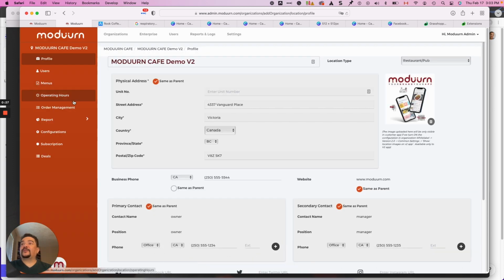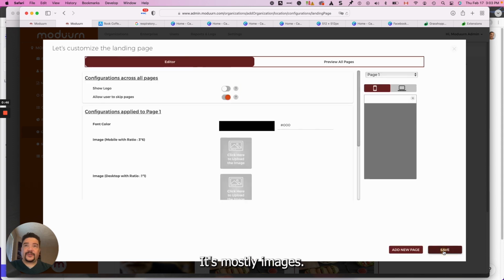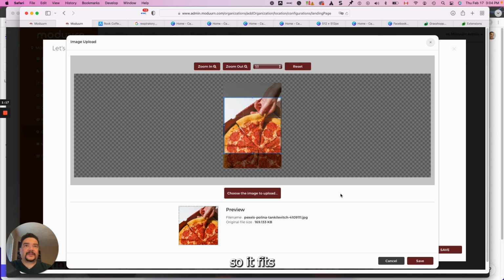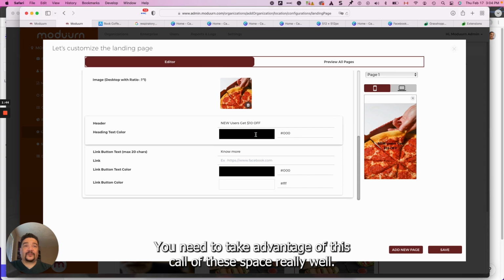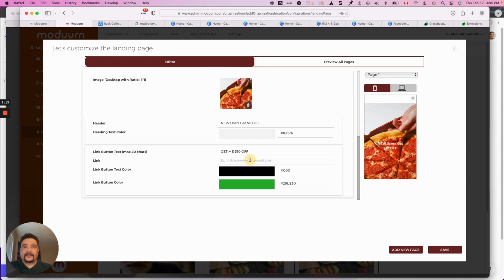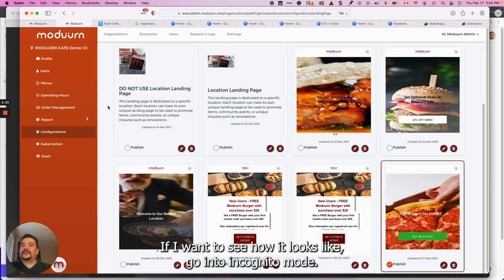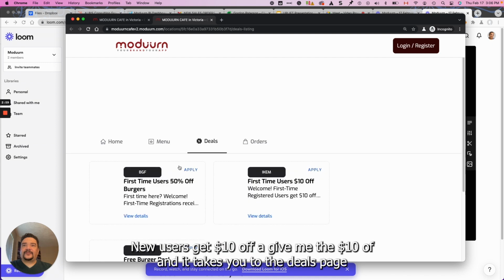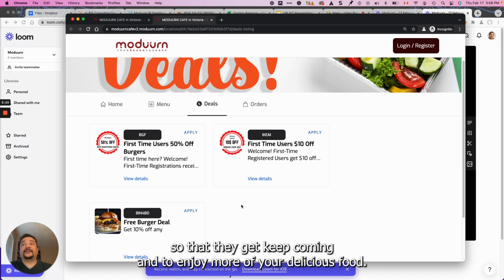Moduurn platform: How to create a landing page using template 2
Hi, everyone, Jose here for Moduurn in this video, I want to show you how to take advantage of the landing pages using the template to which is mostly images. So for this one, I want to go to the location level to create a landing page of that level.

And I'm going to choose the Moduurn Cafe demo from here I go. Just like with the organization, I go to configurations and there I choose the tab. That's a landing page. I create a new landing page, and in this case, we've shown you how to use the template one.

We're going to use Template two. It's mostly images. So in this case, we're going to choose a really nice image that and this is important to note that has the bottom with a color scheme that allows for text and a good contrast.

In this case, this one does. And I'm going to use the same image for both desktop and mobile, so it fits perfectly with the second half of the bottom half is where the text will go. So in this case, we're going to offer to new users a campus team $10 off of any order.

So I have the header and then I add the call to action of the button because it's only a header. You need to take advantage of this call of these space really well. So to make contrast, I'm going to go with white right and shows up, and then I'm going to create the call to action of the

button. I'm going to send a very contrasting color like a ring or something just to show you. I remember that you got to have a link to to activate the button itself and shows up. I'm going to continue playing with the colors until it looks that something that people are going to click on.

And then I'm going to save. Simple as that. Then from all these landing pages, I look for the one I just created and I click, Publish that point. If I want to see how it looks like, go into incognito mode.

Get coffee. I'm going to go to the Moduurn Cafe, then move on to Oops! It's a little bit at risk of new landing page. New users get $10 off a give me the $10 of and it takes you to the deals page where you can actually take advantage of this just to remind you when you create these

When they click apply, it's going to request that they registered. So it's a really powerful way to capture their emails and continue communicating with them with more offers through email so that they get keep coming and enjoy
more of your delicious food.

LINKS & RESOURCES
👋 ABOUT Moduurn
Hi, we're Moduurn, a full-featured online ordering platform for restaurants. Reach more customers and increase check size by accepting orders online. No commission, no contracts. Check us out